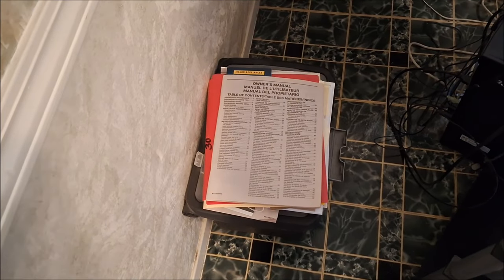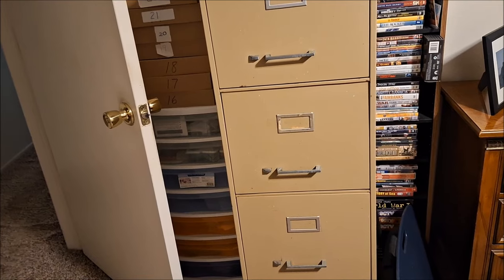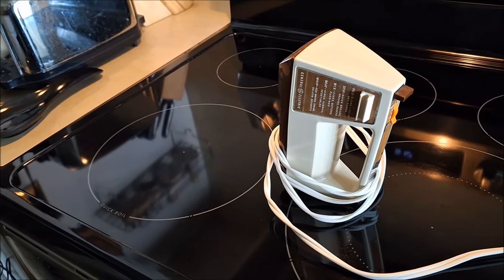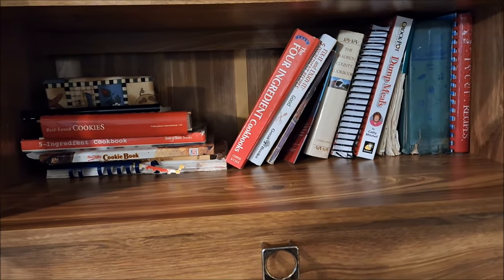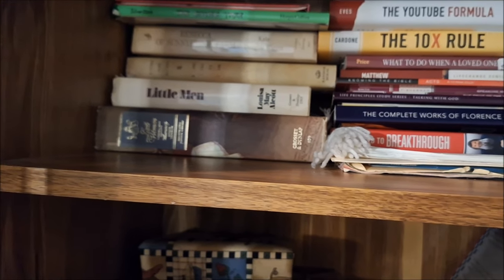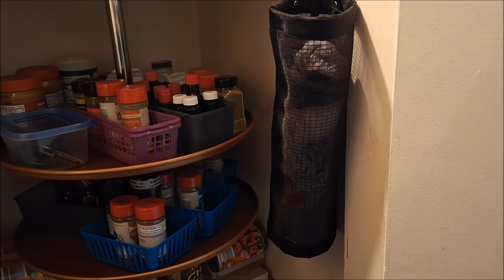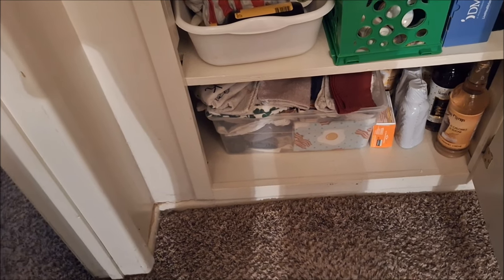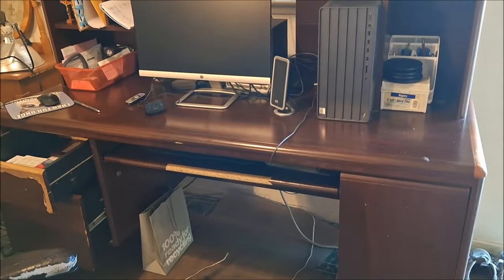Useful Items I Won't Declutter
Monday: Money Making Monday, Action series. Motivational money talk,
Tuesday: Frugal Cooking Videos, grocery saving tips,,grocery hauls, meal plans
.What I eat in a day, weight loss updates , health updates,
Thursday: Budgeting/saving money/frugal living,
Friday: Free and Frugal Friday ,product reviews, How I saved money that week, Frugal Day in The Life, What I Spend in a typical week
Sunday:  Budgeting/saving money/frugal living, series

I do occasionally change things up too. I appreciate you.